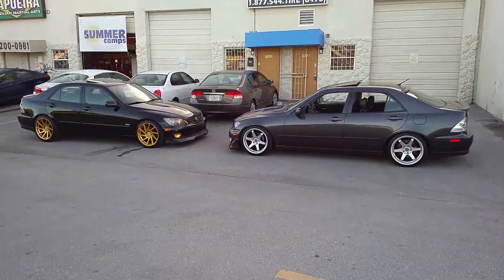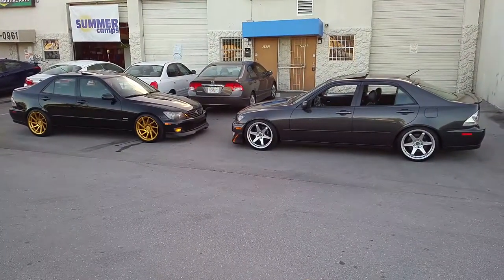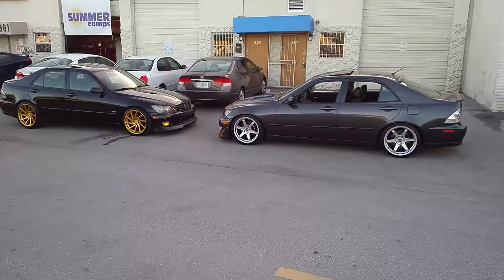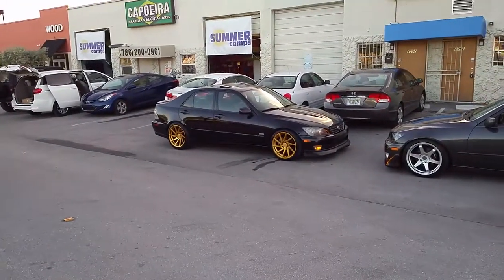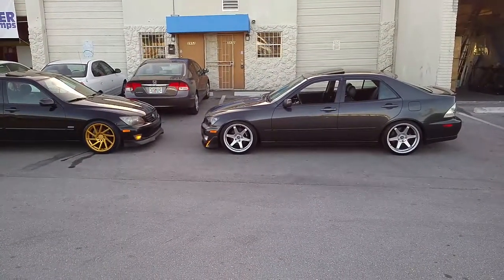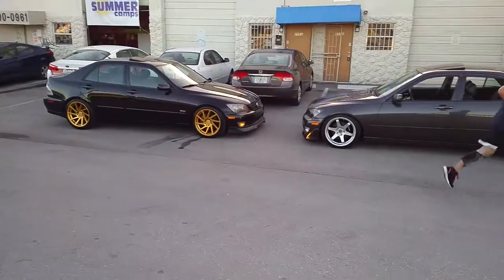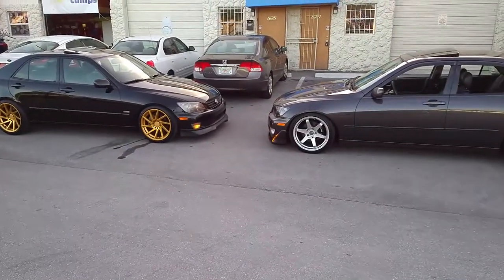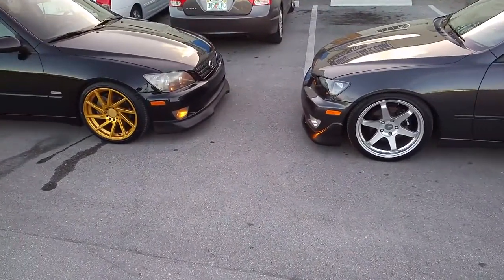877-544-8473 18 Inch F1R F29 Miro 398 Concave Wheels Lexus IS300 IS Rims Wheels Free Shipping